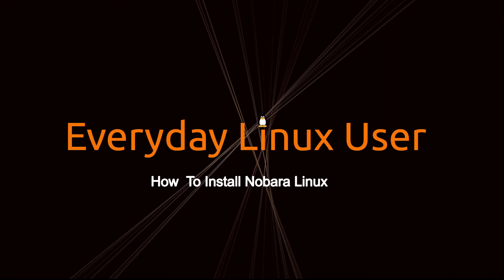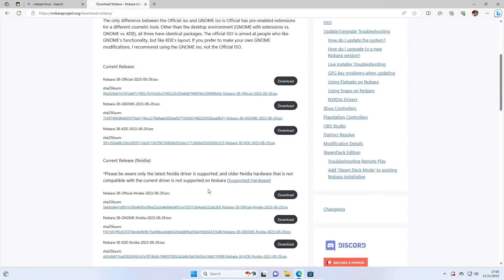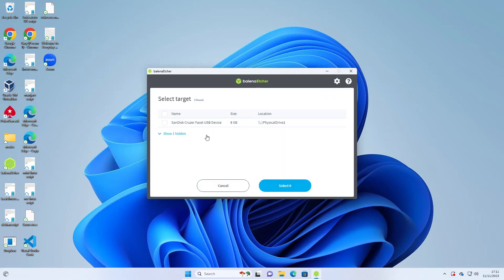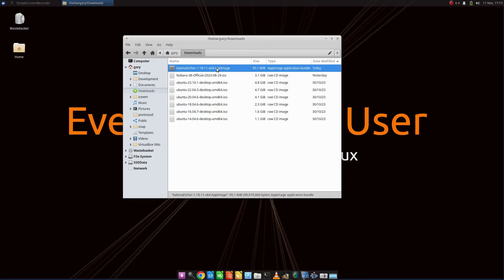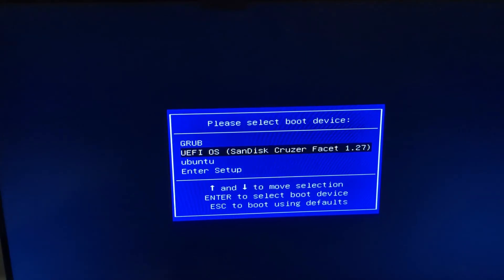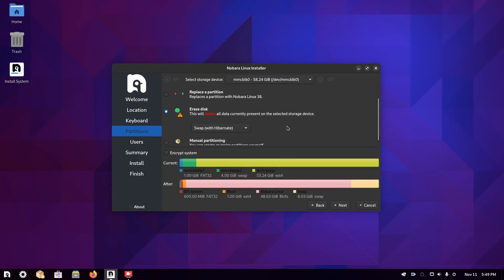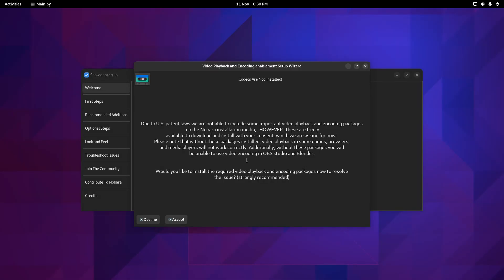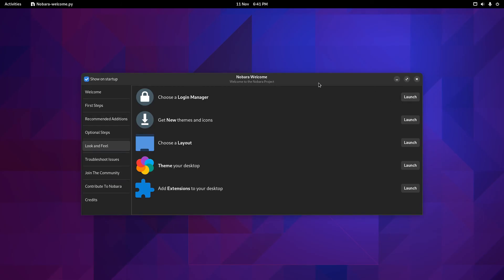A Step By Step Nobara Linux Installation Guide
This video explains how to create a Nobara USB drive and how to install Nobara Linux onto your computer